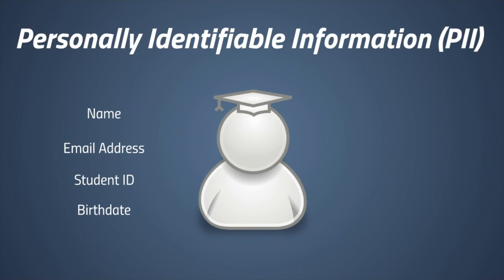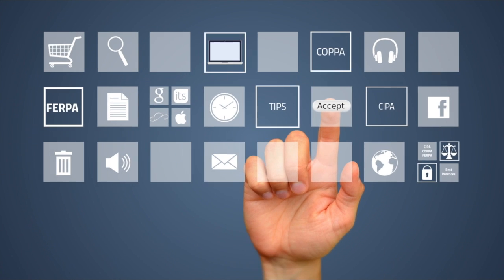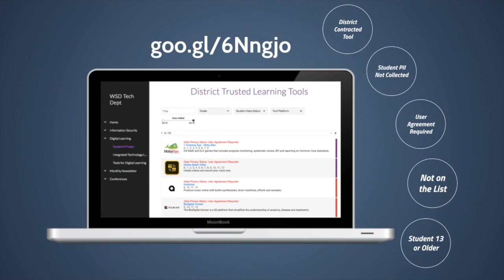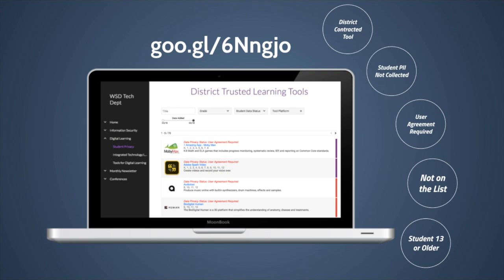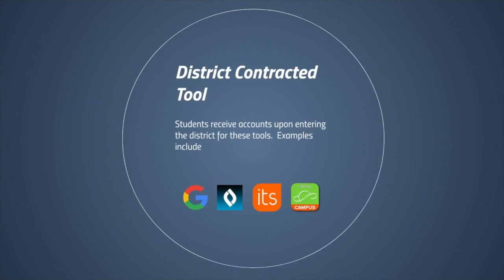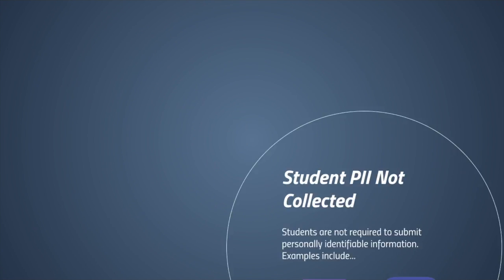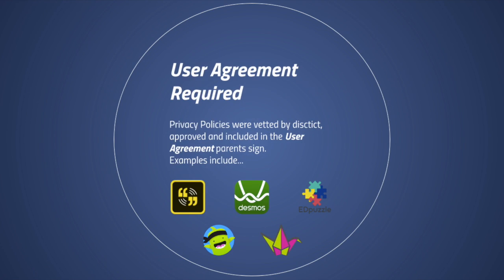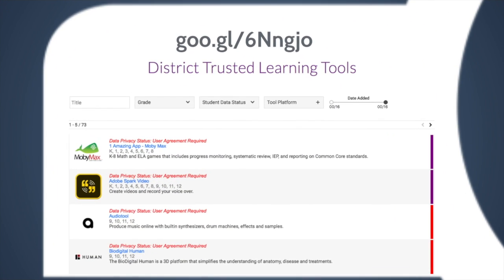Student Data Privacy 9-2017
This video is about Student Data Privacy